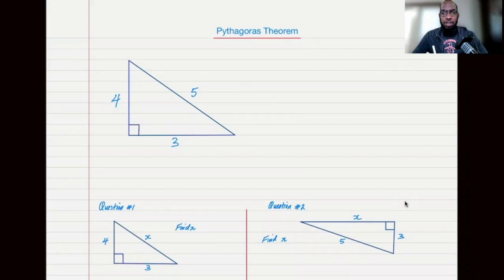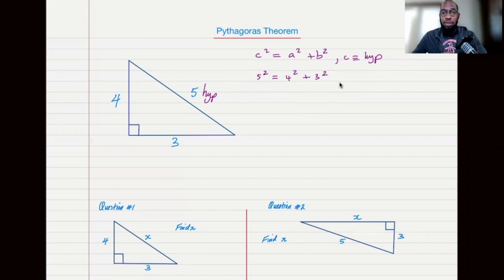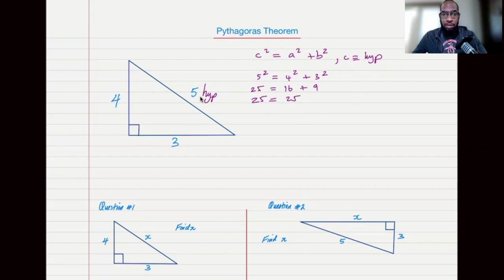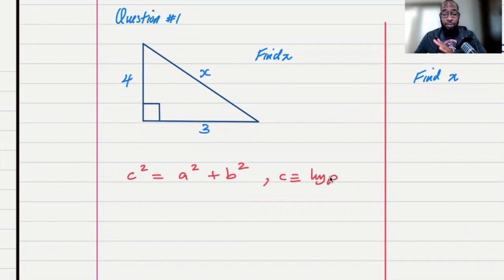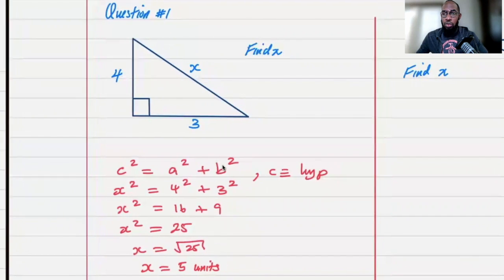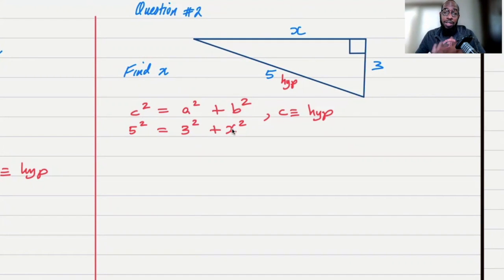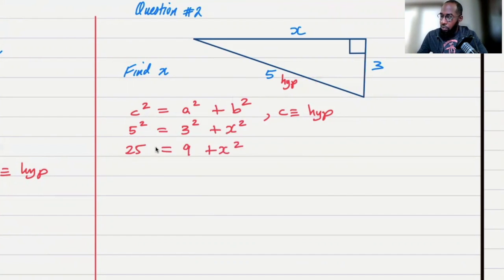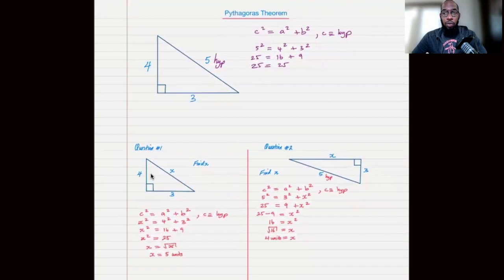Pythagoras Theorem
GEAR I USE TO MAKE VIDEOS:
Computer: 13-inch MacBook Pro (Mid 2012)
iPad Pro-2020
Camera: 2K Webcam